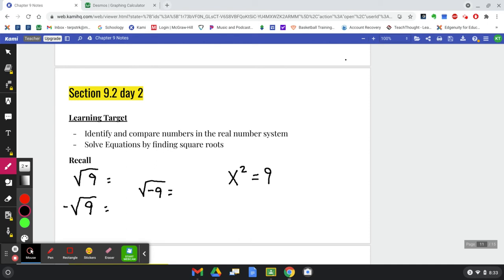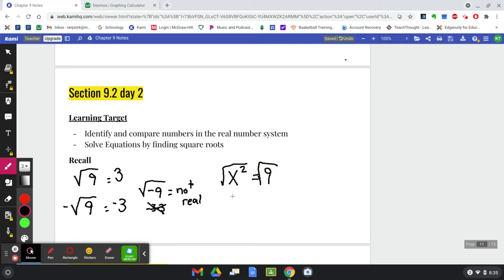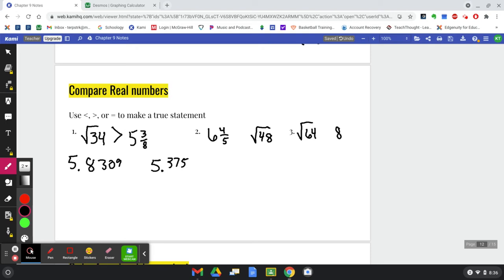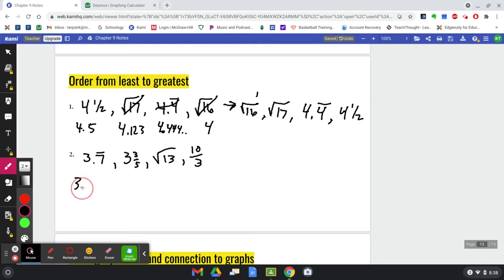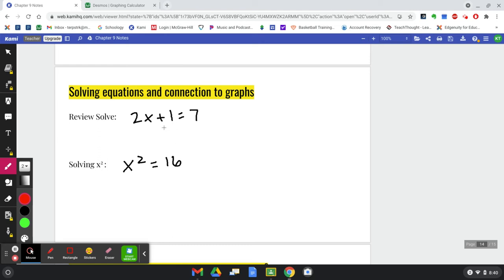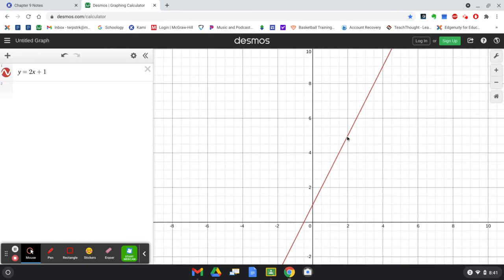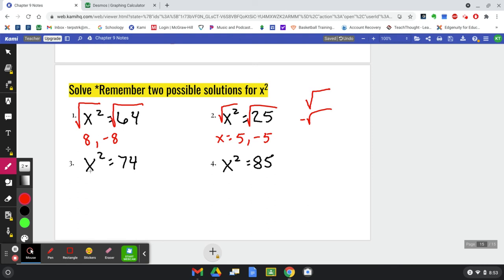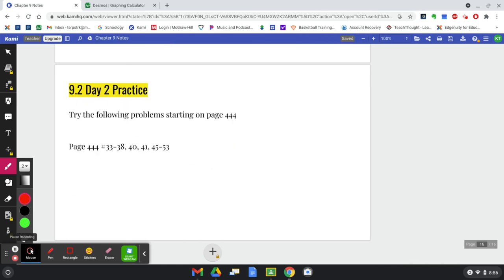Pre-Algebra 9.2 day 2 video notes